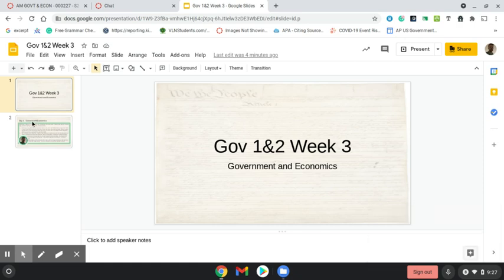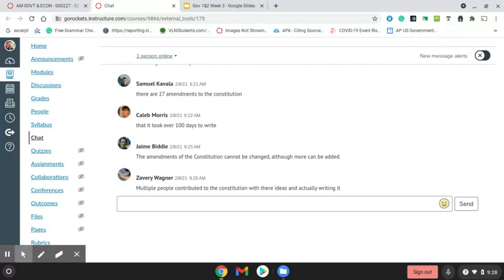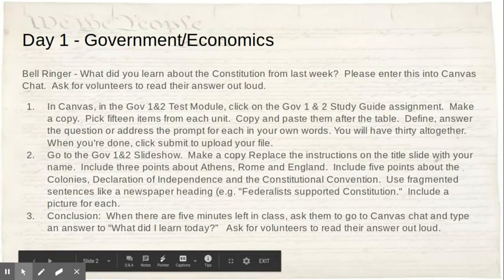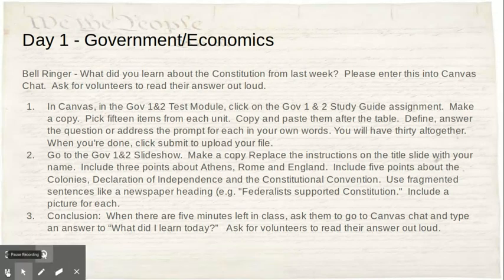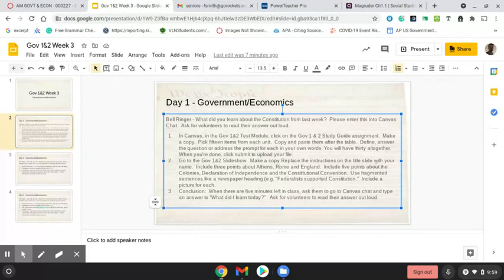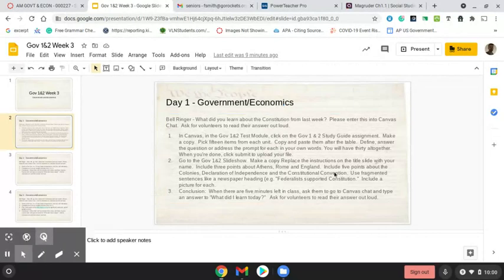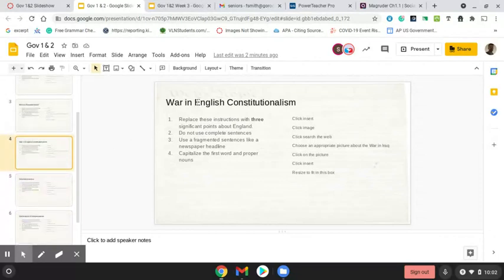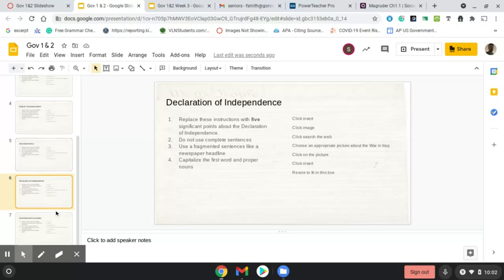Gov 1&2 Test Lessons